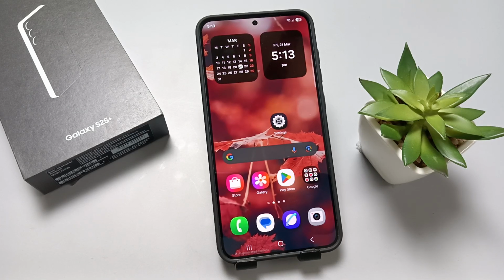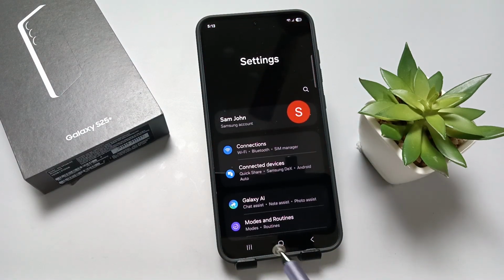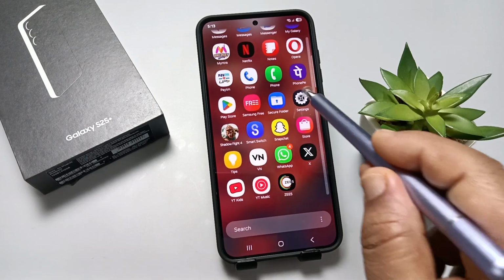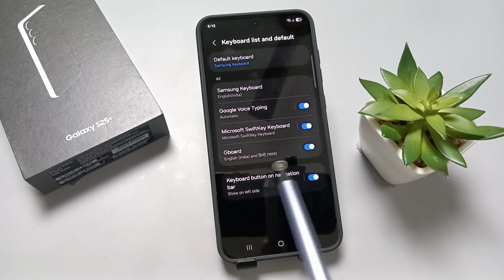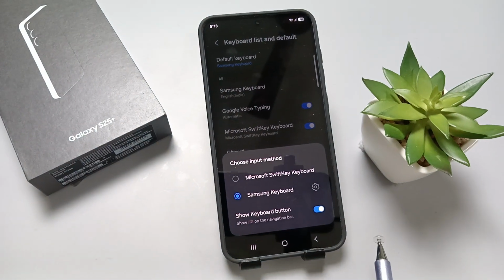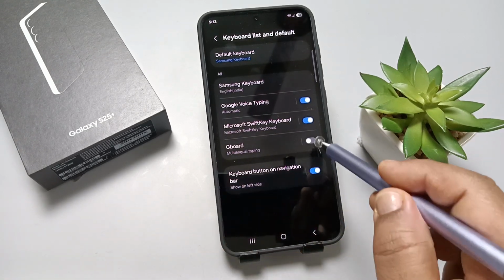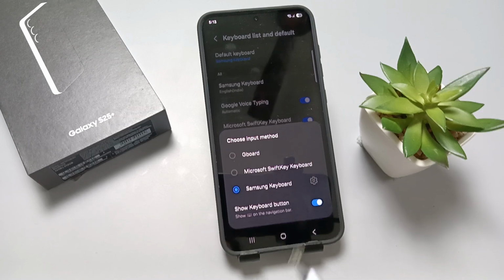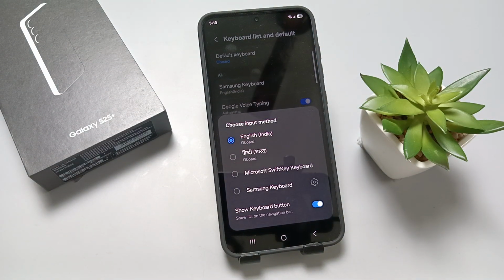Samsung Galaxy S25/S25+/Ultra | How to Set Gboard as Default Keyboard on Samsung Galaxy S25+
Learn how to set Gboard as the default keyboard on your Samsung Galaxy S25, S25+, and Ultra in this easy guide. Powered by Android 15, Galaxy AI, and Mobile AI, the Samsung Galaxy S25 series provides a seamless typing experience. Whether you're using the Galaxy S25, S25+, or Ultra, follow these simple steps to set up Gboard as your default keyboard and enhance your Android experience.